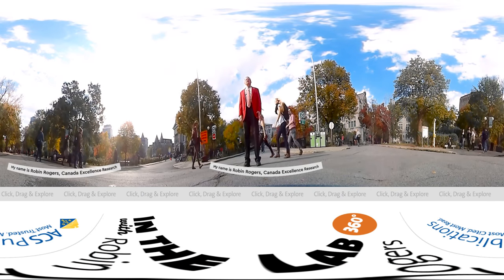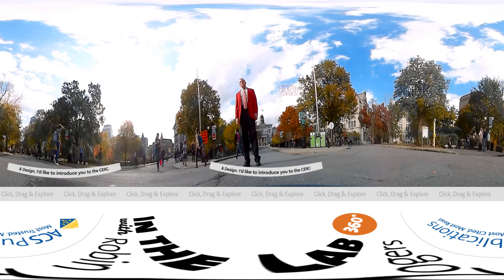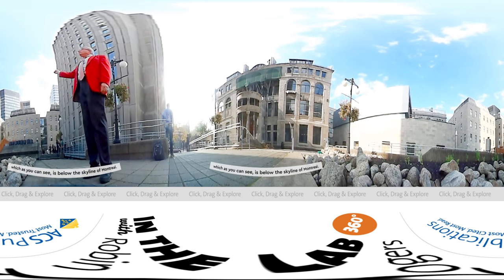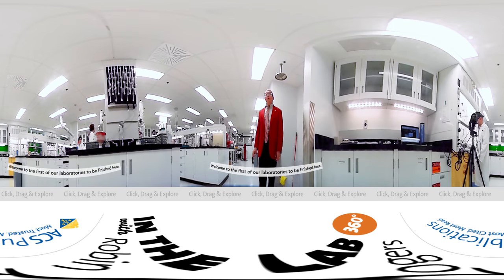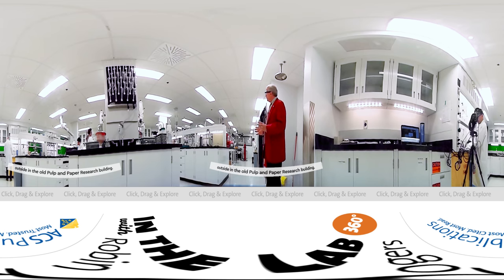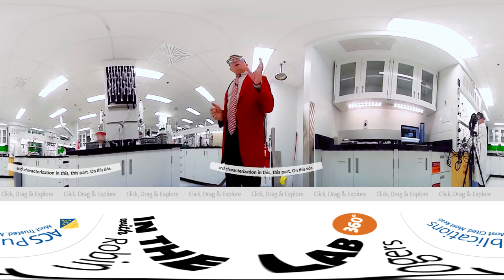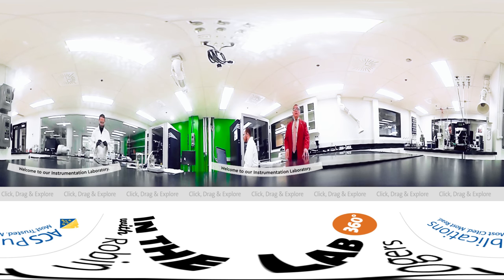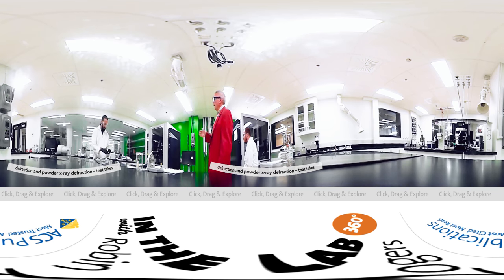In the Lab 360° with Robin D. Rogers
"This is a 360º video. Don’t forget to click, drag, and explore.”